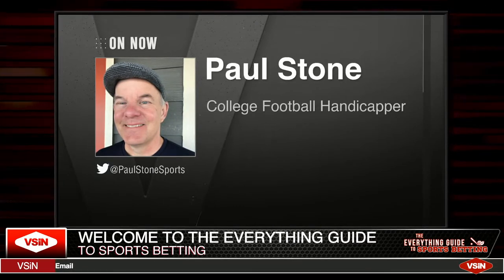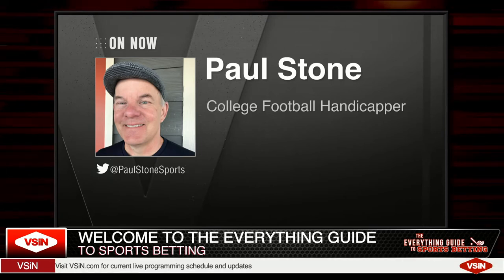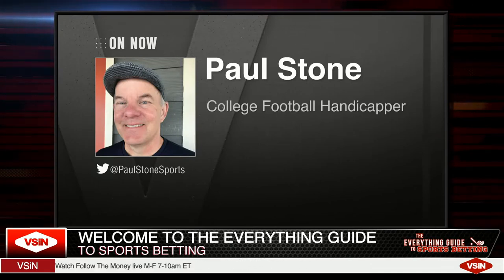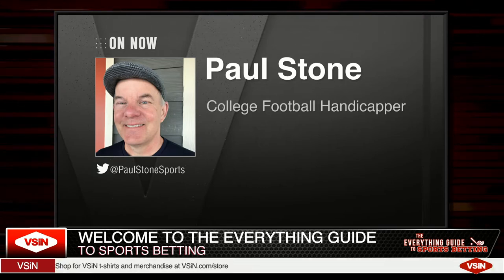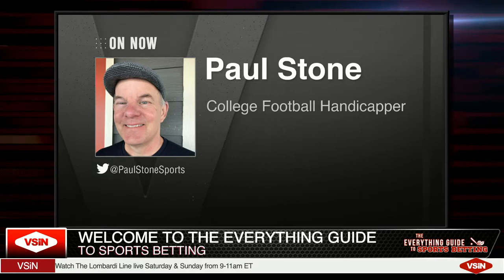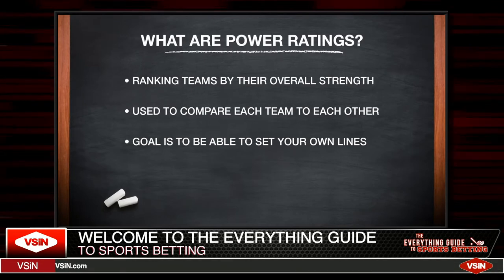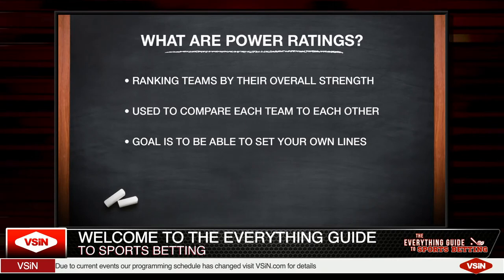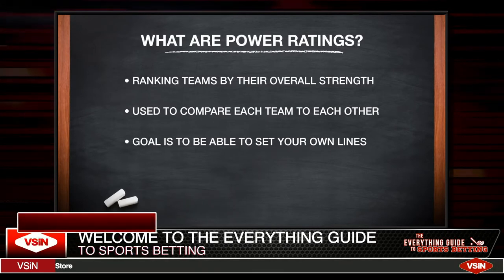What are Sports Betting Power Ratings and How to Use Them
A sports betting power rating is a ranking of every team in a league or sport to determine how strong teams are and how they match-up when playing each other.  There are many variables that go into these rankings and Paul Stone, a professional college football handicapper, joins the VSiN team of Josh Appelbaum and Patrick Meagher to run through how he creates his annual power ratings.  Creating your own ratings is possible in order to increase your potential for success in betting games throughout the season.